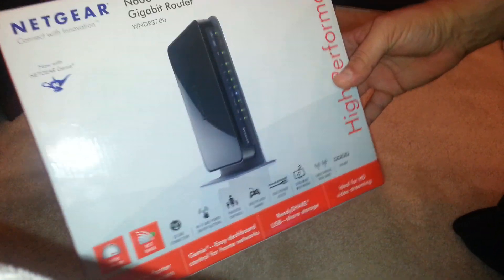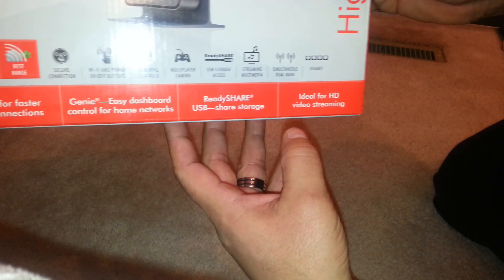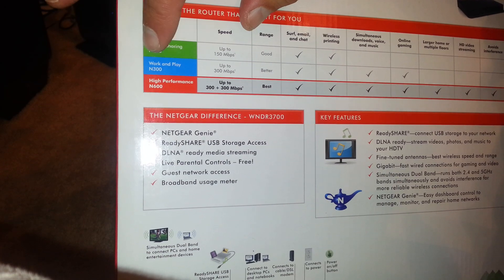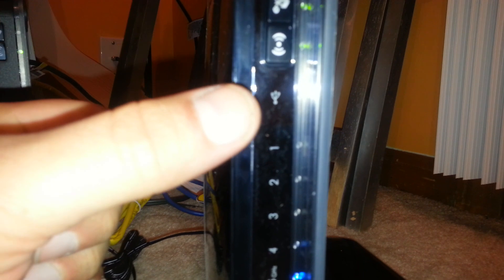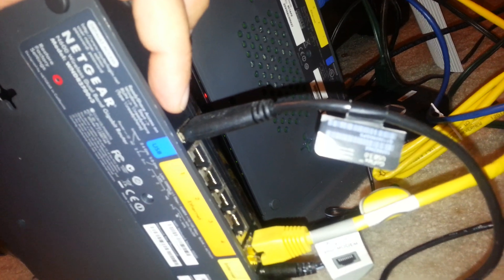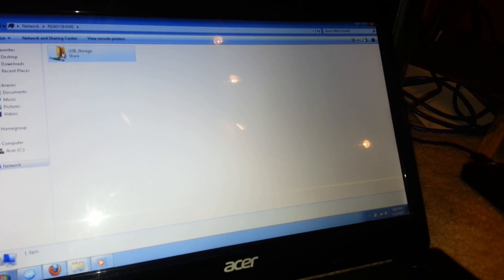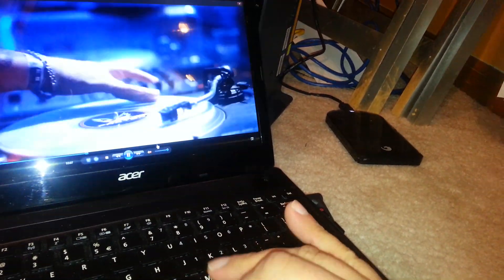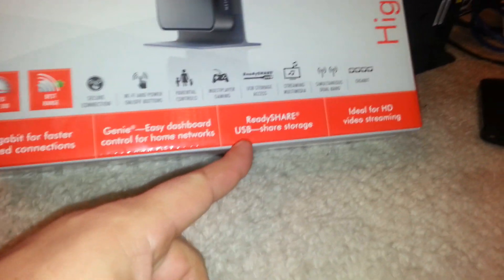Router Netgear N 600 Readyshare Usb storage access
How to Access External Hard Drive Wireless through your internet connection / router with ready share USB storage access.